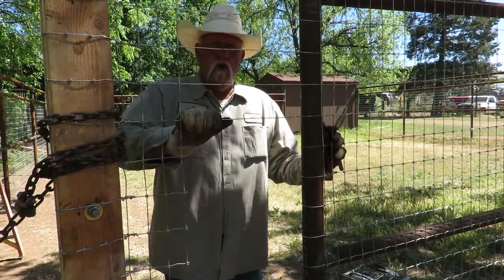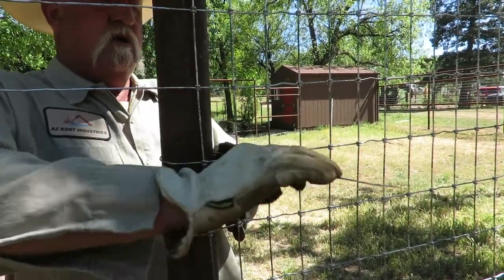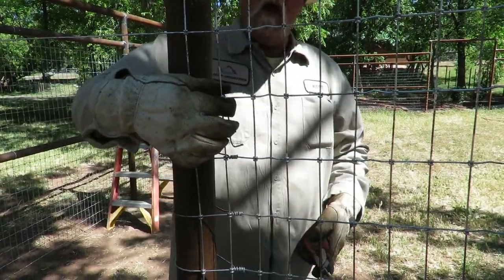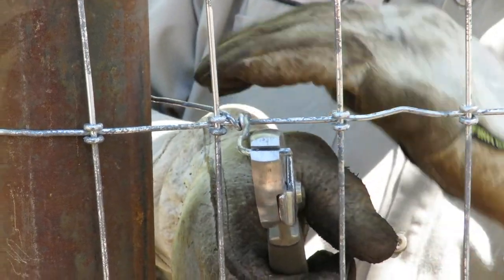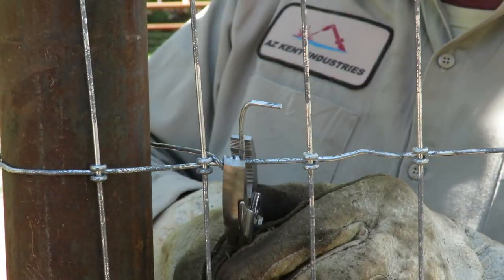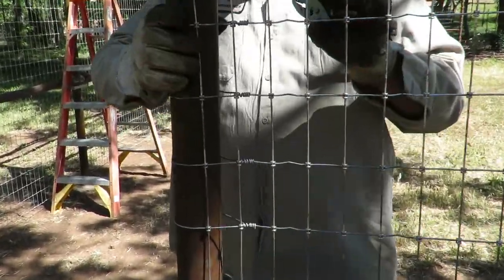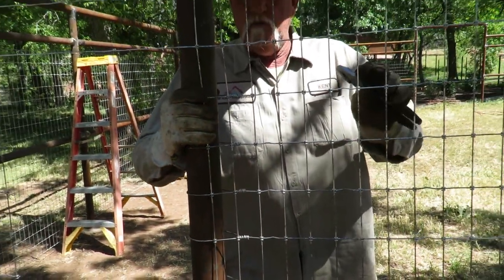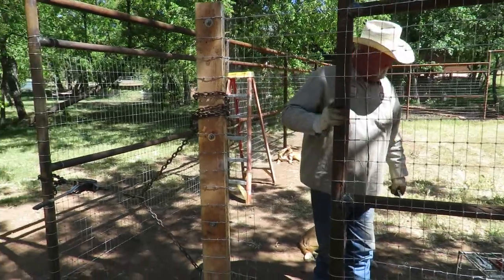How to tie non-climb/no-climb wire on pipe fence Brought T You By AZ Kent Industries